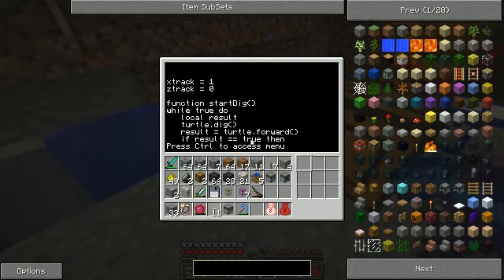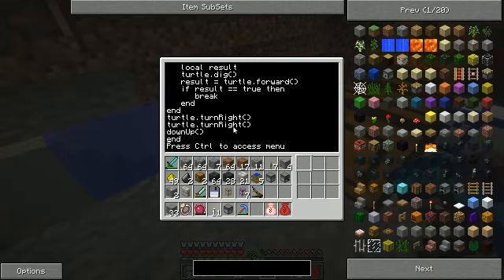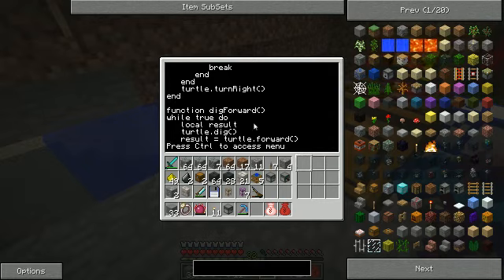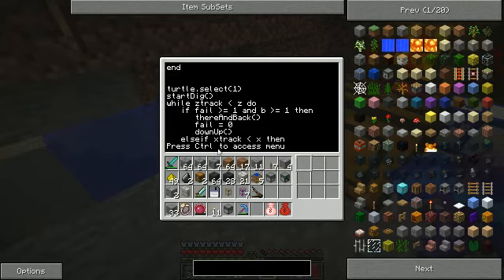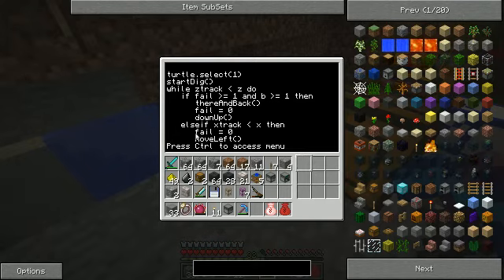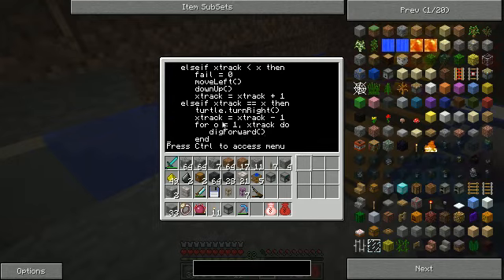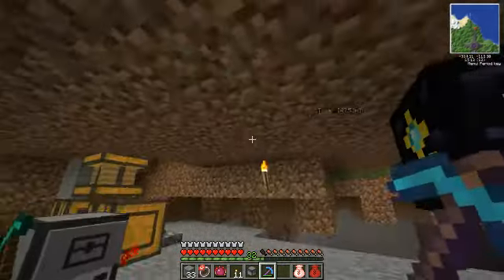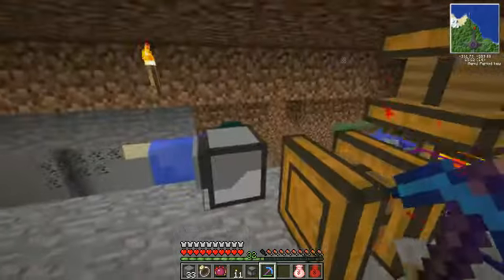Thatparadox Computing Ep 6 Part 3: Last part of the code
3rd and final video on the Quarry program. It's been a long ride...

Here's a very handy tutorial API for anyone just starting out with Lua